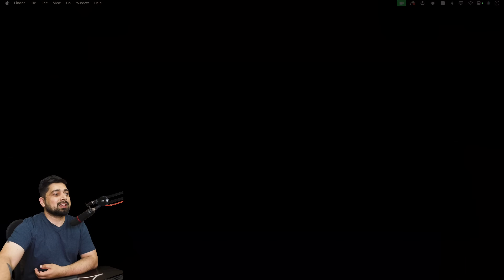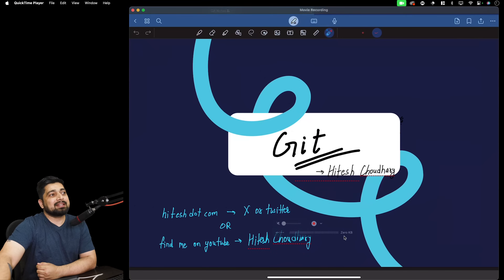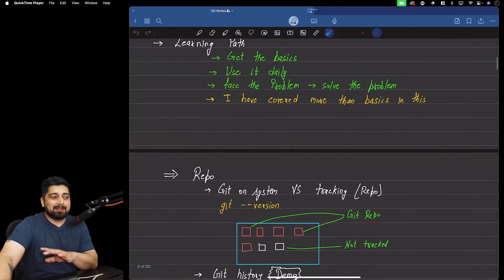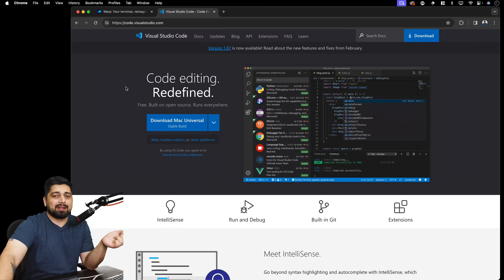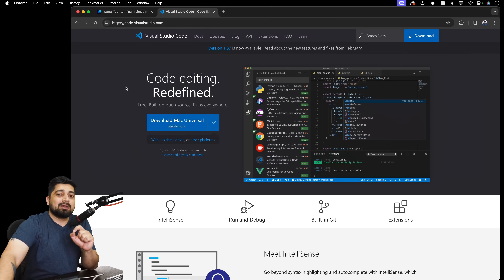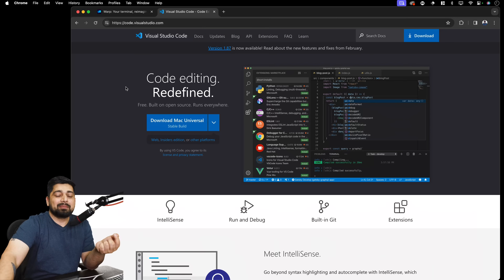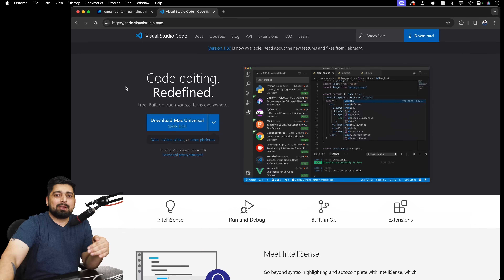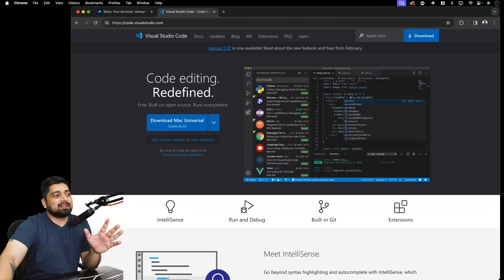Introduction to GIT series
Welcome to the Introduction to GIT Series, where we will dive deep into mastering GIT and associated services like GitHub and Bitbucket. This series is designed to provide a comprehensive understanding of GIT from both theoretical and practical perspectives. In the world of software engineering, version control systems like GIT are crucial for managing collaboration and ensuring project continuity. Throughout this series, we will explore the workflow of GIT, understand what happens behind the scenes, and learn how to effectively use the command line to manage software development. Whether you're a beginner or looking to refresh your skills, this series is crafted to enhance your understanding without overwhelming you with commands. We'll use tools like Warp terminal and Visual Studio Code to practice, ensuring a hands-on approach to learning. Remember, GIT is a powerful tool, and with the right guidance, it becomes an essential skill in any developer's toolkit. Join us as we explore the nuances of GIT and prepare to elevate your software development process.